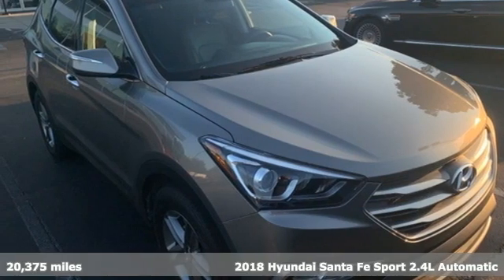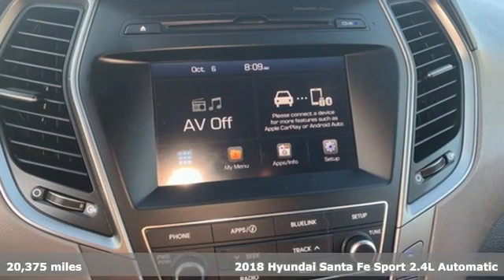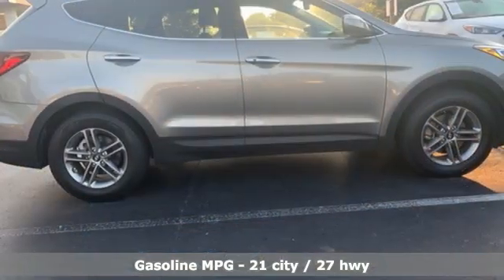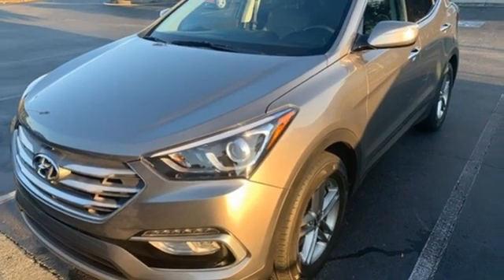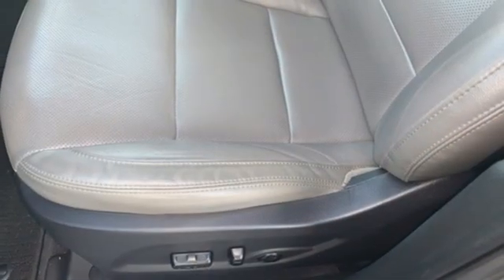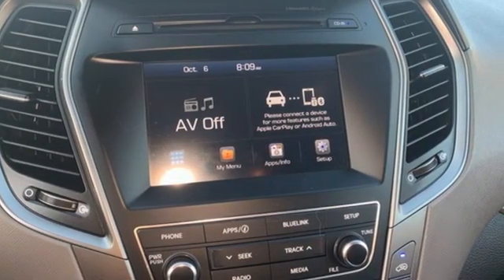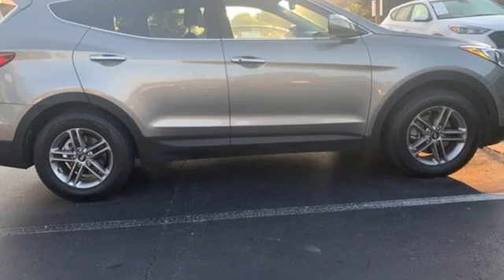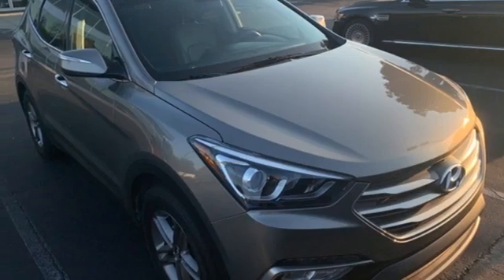Used 2018 Hyundai Santa Fe Sport Atlanta Duluth, GA H9686 - SOLD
Year: 2018
Make: Hyundai
Model: Santa Fe Sport
Trim: 2.4 Base
Engine: 2.4L I4 DGI DOHC 16V
Transmission: 6-Speed Automatic with Shiftronic
Color: Gray
Interior: Gray
Mileage: 20375
Stock #: H9686
VIN: 5NMZU3LB2JH057523
Certified. CARFAX One-Owner. Clean CARFAX. 2018 Hyundai Santa Fe Sport 2.4 Base Mineral Gray 2.4L Premium Equipment Package 03, 2.4L Value Package 02, Dual Zone Automatic Temperature Control, Front Fog Lights, Heated Dual Power Side Mirrors, Heated Front Seats, LED Daytime Running Lights, Option Group 02, Power Driver Seat w/Lumbar Support, Power Windows w/Front Auto Up/Down, Proximity Key Entry w/Push Button Start, Radio: AM/FM/SiriusXM/CD/HD/MP3 Display Audio, Roof Side Rails. Hyundai Certified Pre-Owned Details:brbr * Includes 10-year/Unlimited mileage Roadside Assistance with Rental Car and Trip Interruption Reimbursement; Please see dealers for specific vehicle eligibility requirements. 10-Year/100,000 Mile Hybrid/EV Battery Warrantybr * 173+ Point Inspectionbr * Roadside Assistancebr * Vehicle Historybr * Warranty Deductible: $50br * Powertrain Limited Warranty: 120 Month/100,000 Mile (whichever comes first) from original in-service datebr * Limited Warranty: 60 Month/60,000 Mile (whichever comes first) from original in-service datebrbrbrAwards:br * 2018 KBB.com 5-Year Cost to Own Awards * 2018 KBB.com 10 Most Awarded Brands

Address:
5785 Peachtree Ind Blvd